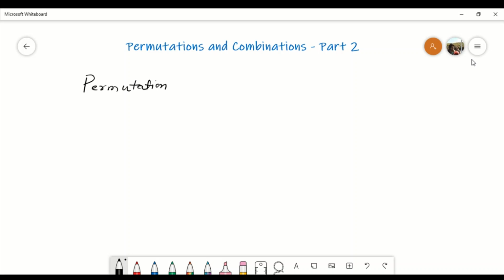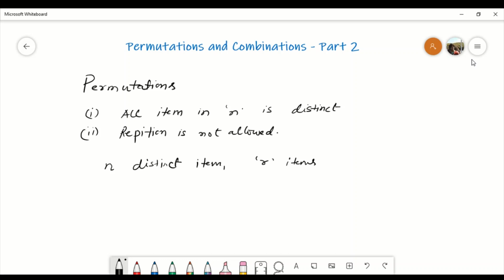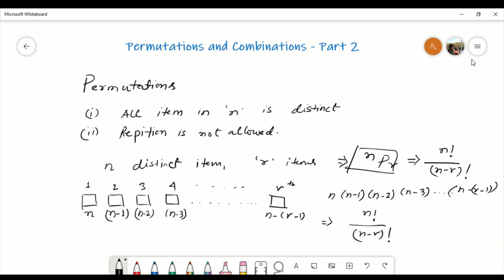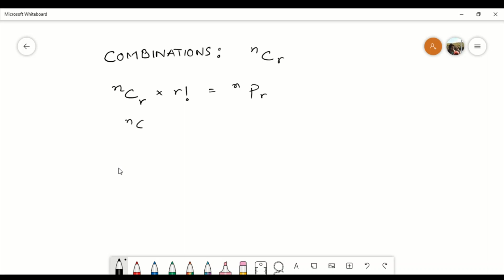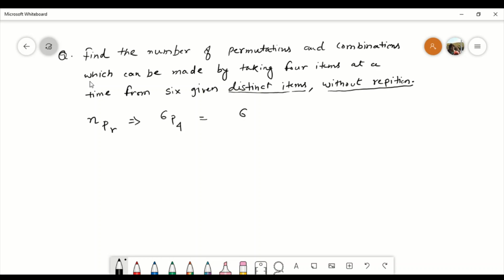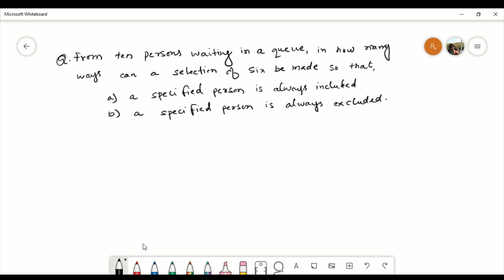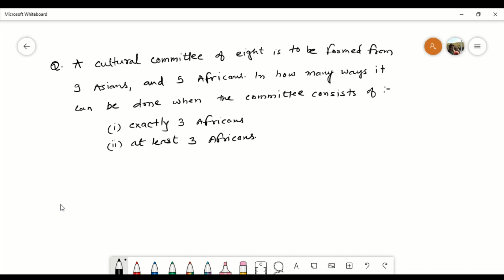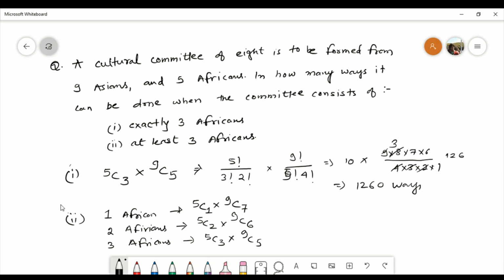Permutations and Combinations - Part 2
Part 2 of Permutations and Combinations which goes a little deeper into the concepts and includes few solved examples too. More videos will be uploaded to expand this chapter further.